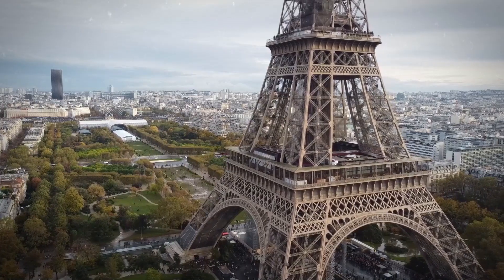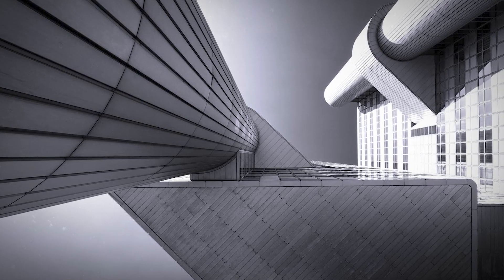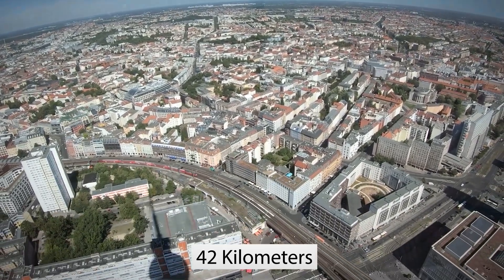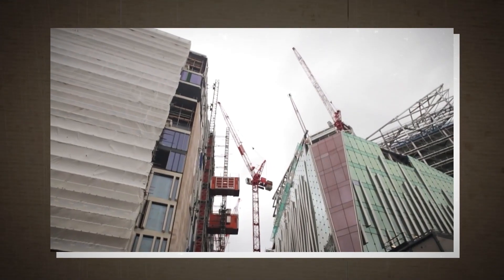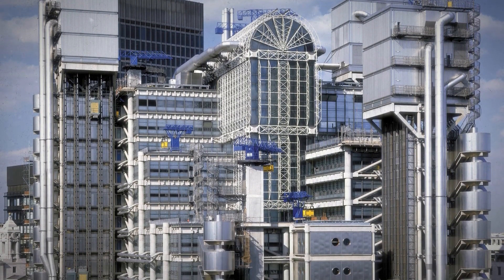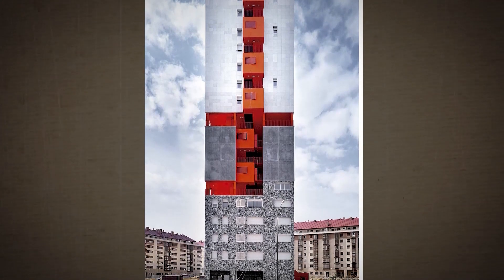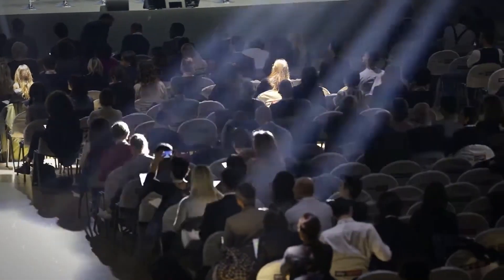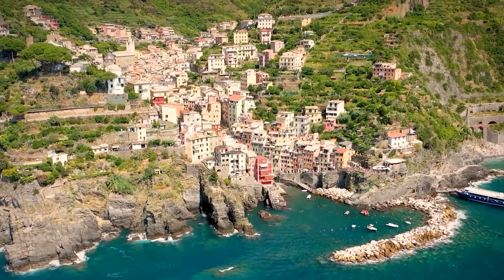The Ugliest Skyscrapers in Europe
The Sistine Chapel. Big Ben. The Eiffel Tower. These European monuments define a
landscape and are synonymous with the countries they're located. But some buildings
defy all explanation in design and form. Get ready because we're about to visit the
ugliest skyscrapers in Europe. Leave your camera in the car.